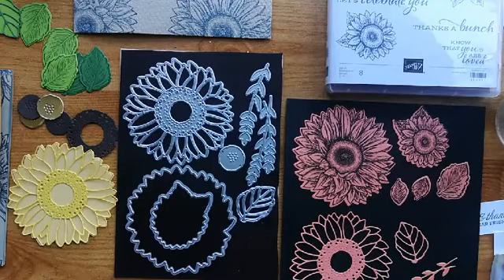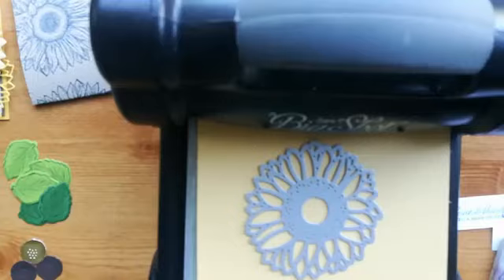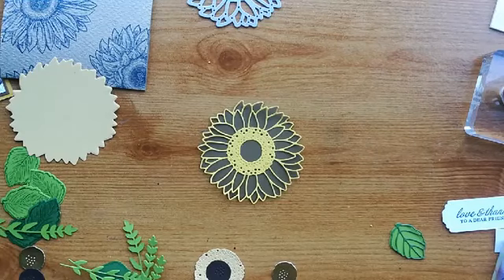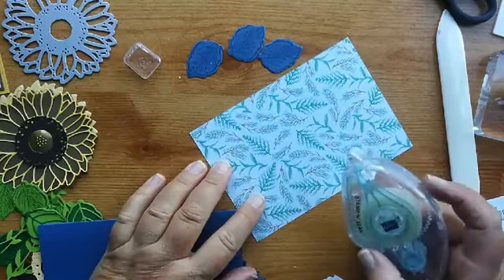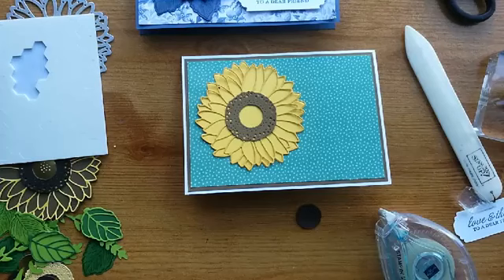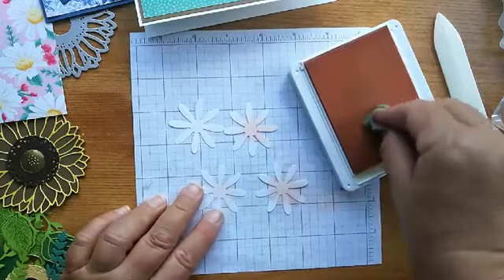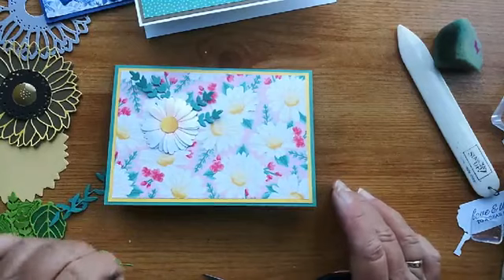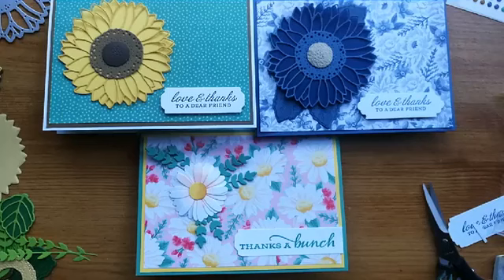Celebrate Sunflowers - Video 4 of 5. A gorgeous sunflower stamp set from Stampin' Up!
Join us for our 4th video in the series of 5 using the Celebrate Sunflowers stamp set and the matching sunflower die set.
For this video we added dimenion with the matching dies to cut out the images, and a stunning stand alone sunflower outline - simply stunning.

This video has been uploaded from a Facebook Live